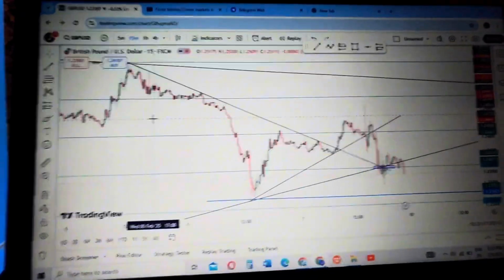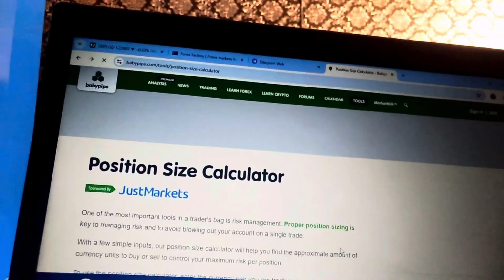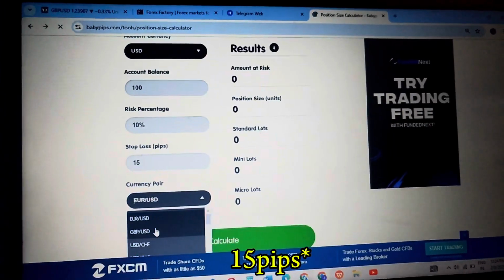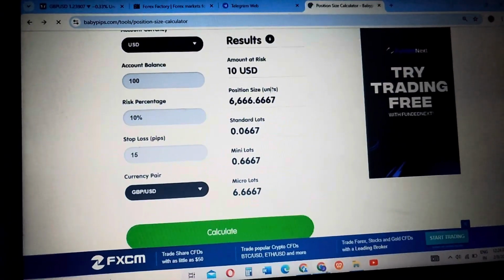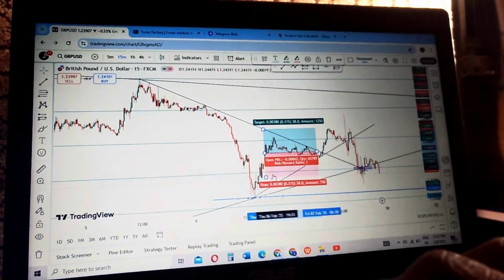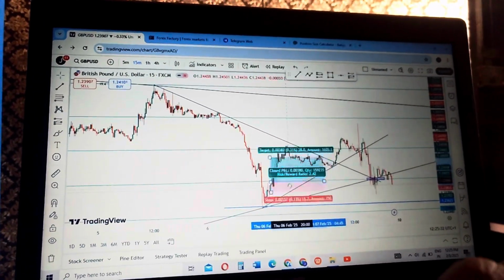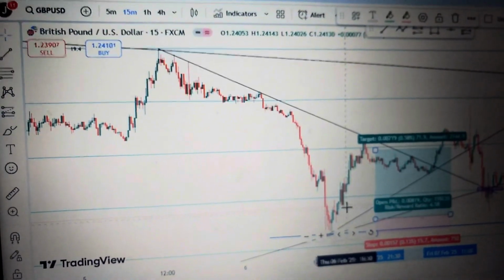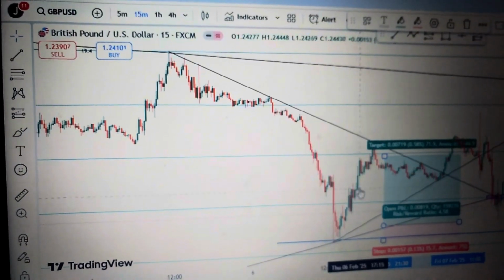HOW TO FLIP FOREX TRADING ACCOUNTS (SMALL AND BIG)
Have you been battling with growing small or big trading accounts? This video will teach you step by step guide on how to flip small forex trading accounts.
1. Introduction
2. Explanation
3. Conclusion